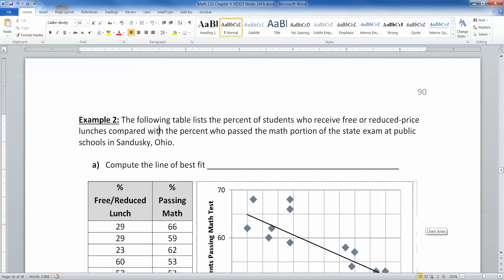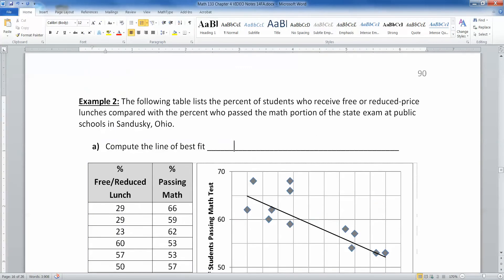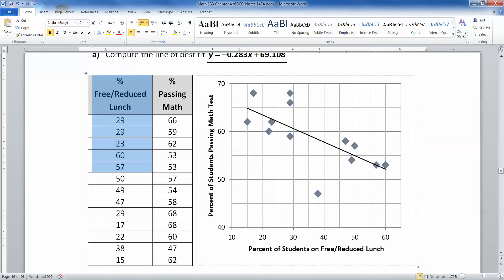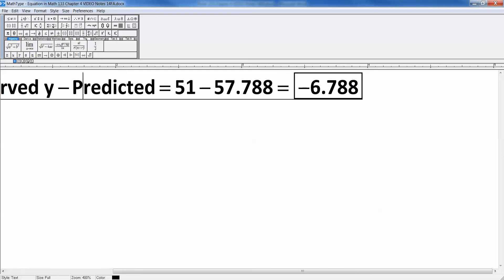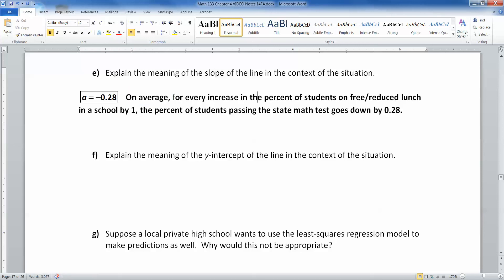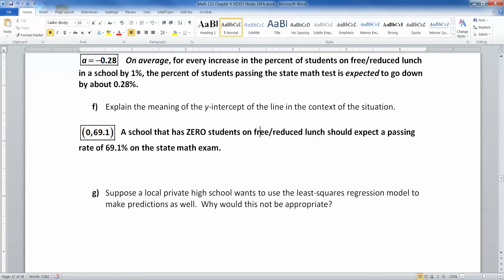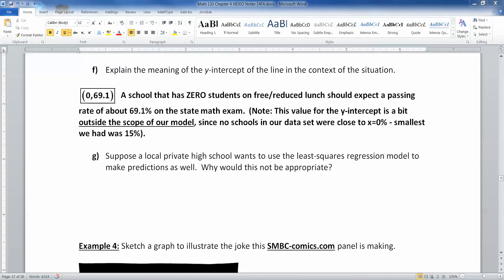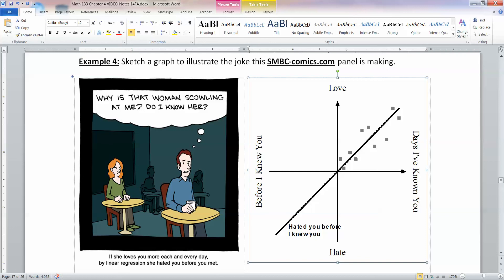4.2 - Part 4 of 4 - Math 133 Lectures FA18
Covers:

Linear regression
Statistics
Slope
y-intercept
prediction